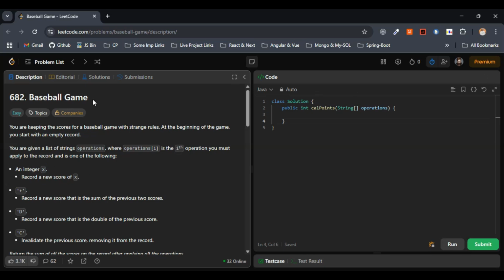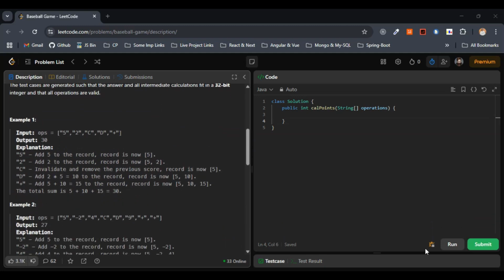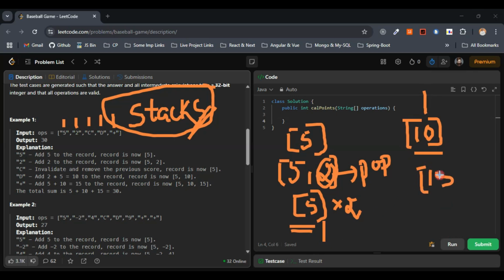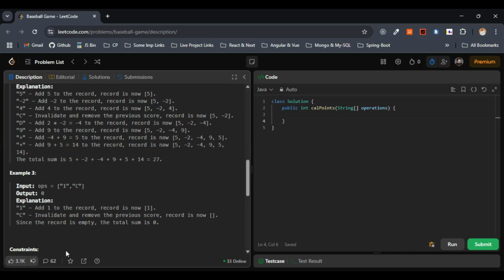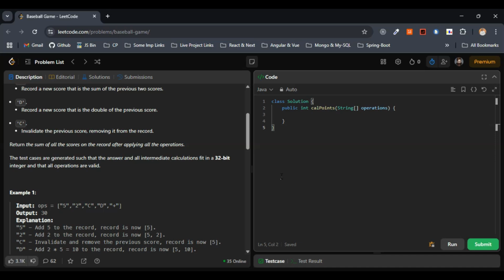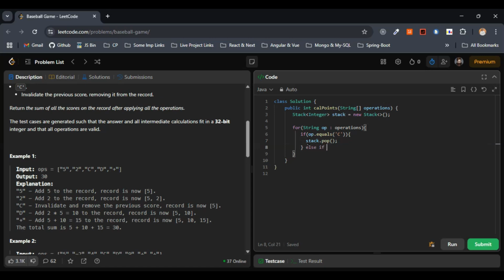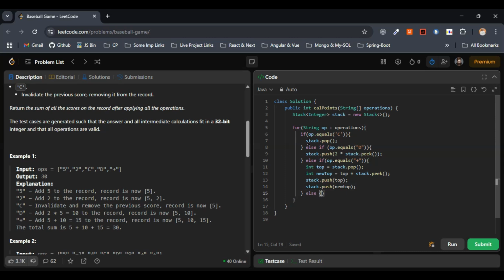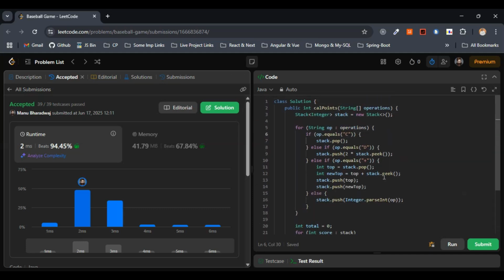44. Leetcode 682. Baseball Game : JAVA